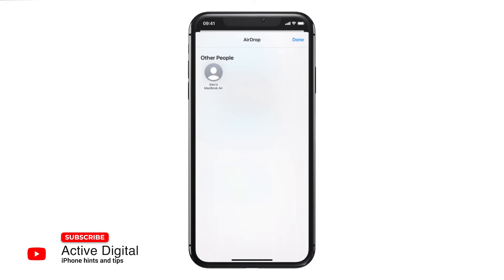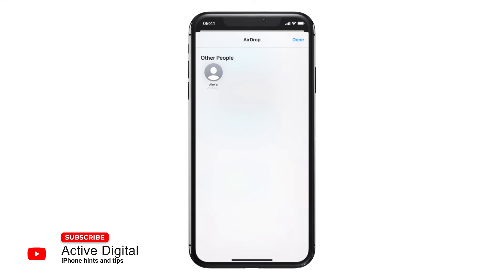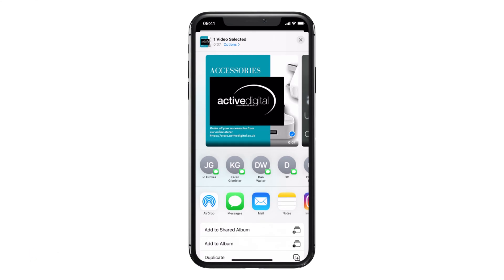How to AirDrop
A short video demonstrating how to airdrop between iOS devices. There has never been a more simple way to share files.